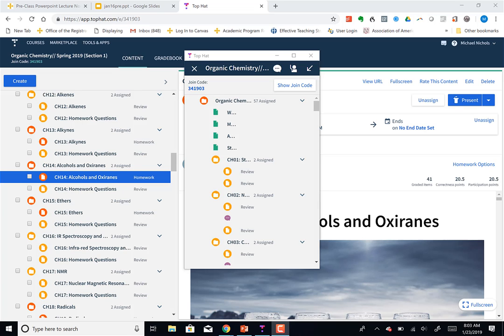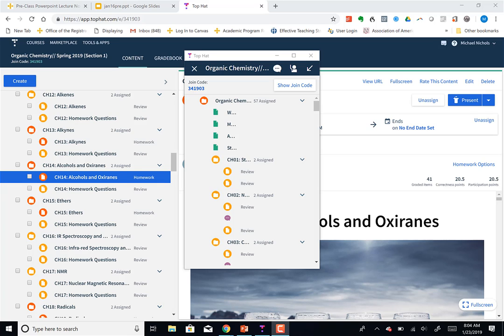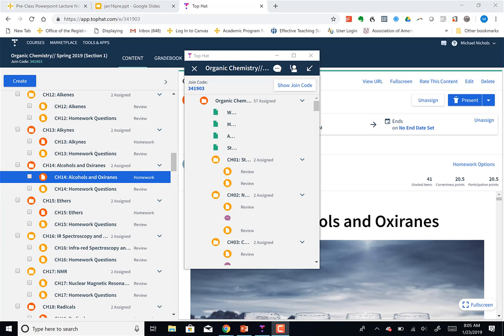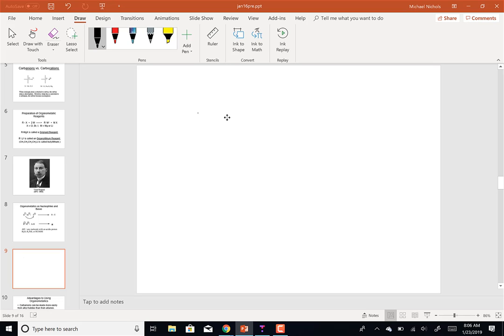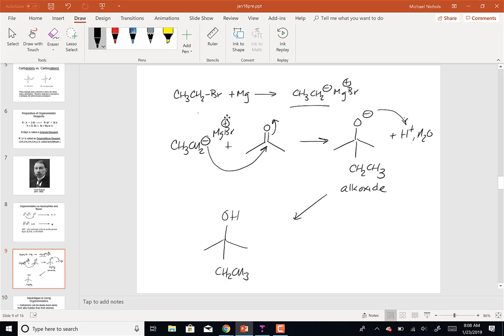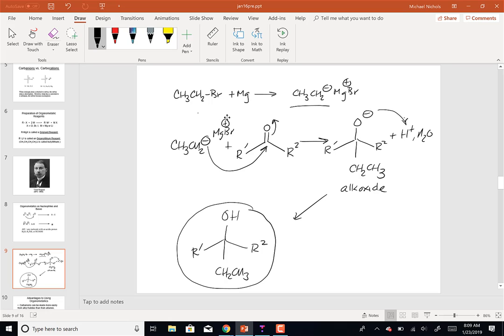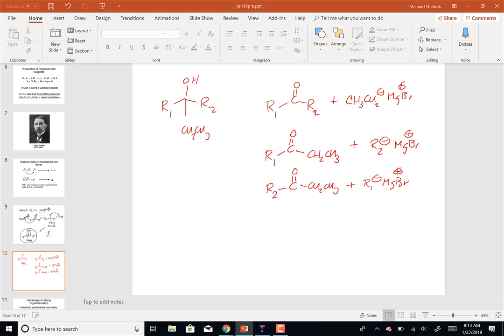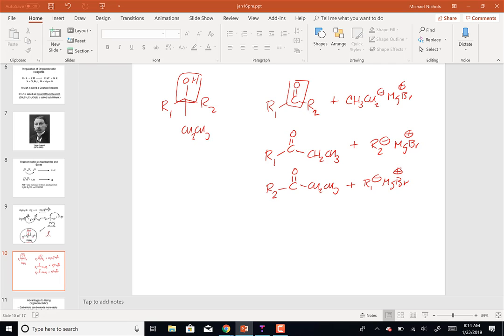Lecture Video Jan 23 2019 8 am